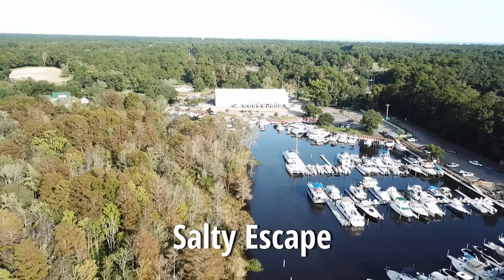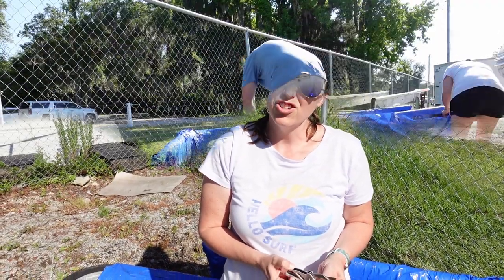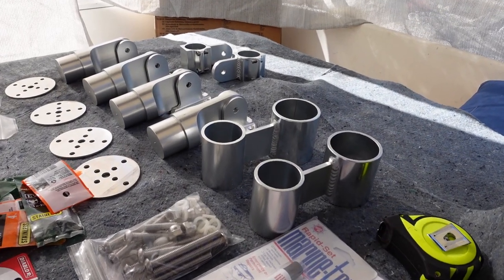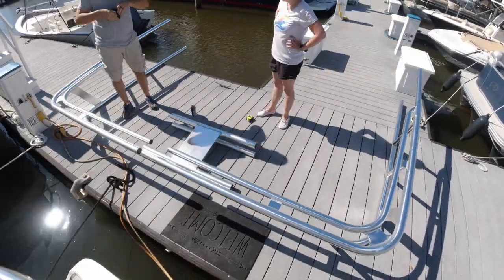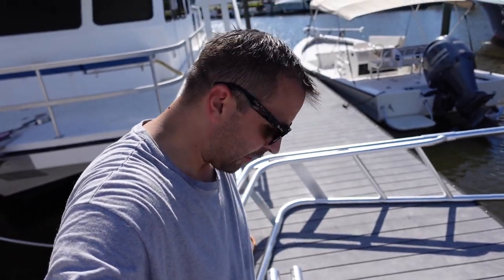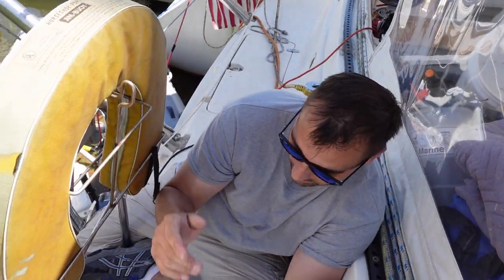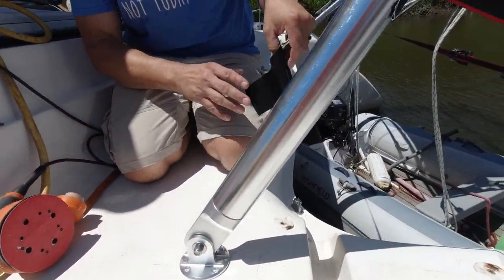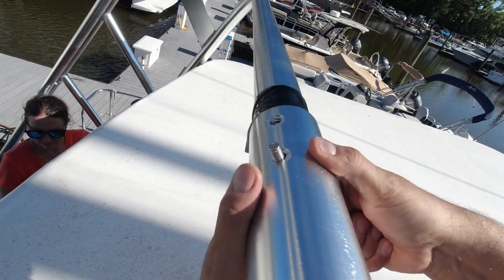Installing the BIGGEST solar arch we could find to prepare for OFF GRID LIVING [Sailing Family]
Our family is continuing to work toward our goal of off grid, long range sailing.  In this video the whole family works together to install the Super Sail Arch from Atlantic Towers.  This sailboat arch is very important because we will now have plenty of room to install a large array of solar panels.  We have 4 - 340 watt high efficacy solar panels to install on the arch.   We plan to start sailing very soon!